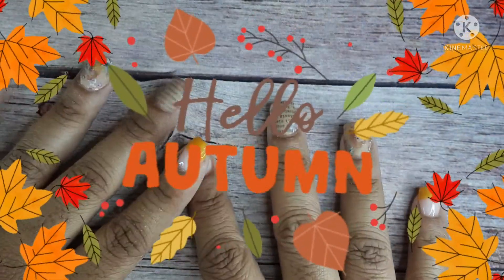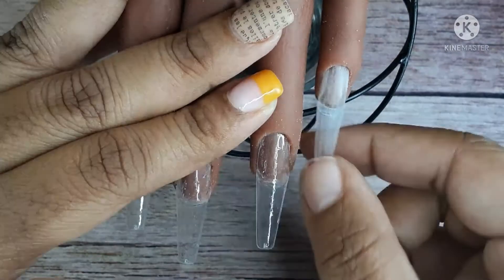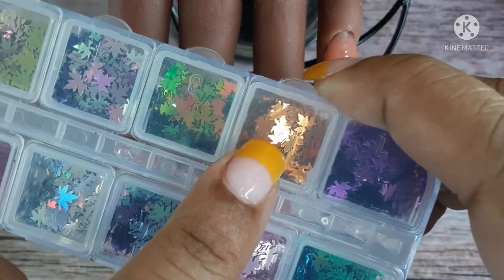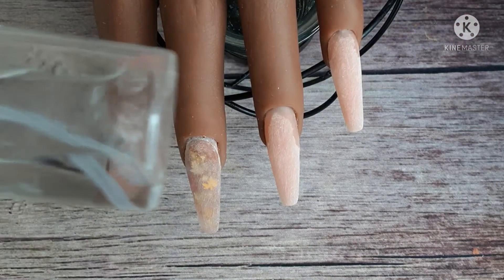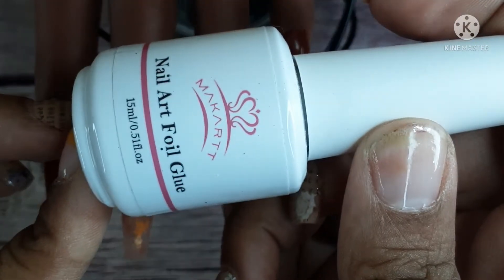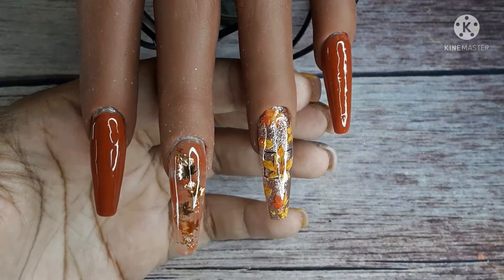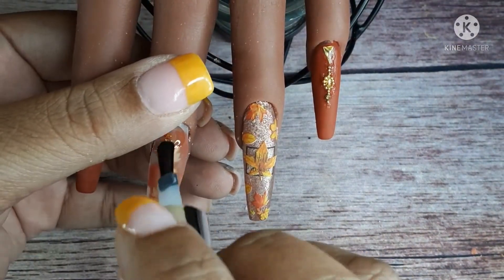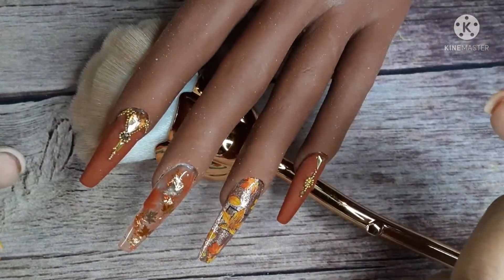Hello Autumn Nail Set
Hey guys, these are my last Autumn nails of the season and I'm in love with them. They turned out so great and I'm so proud of them.